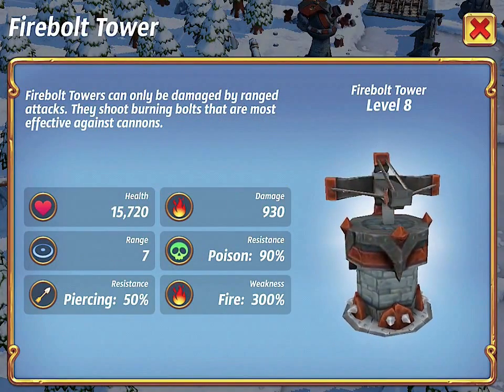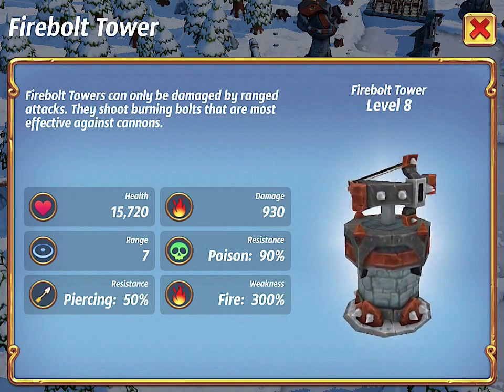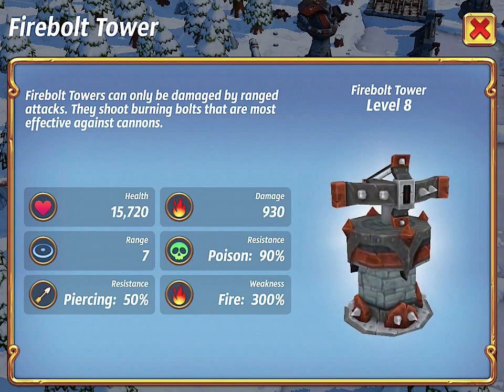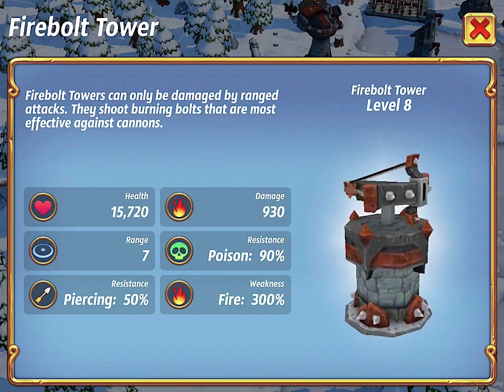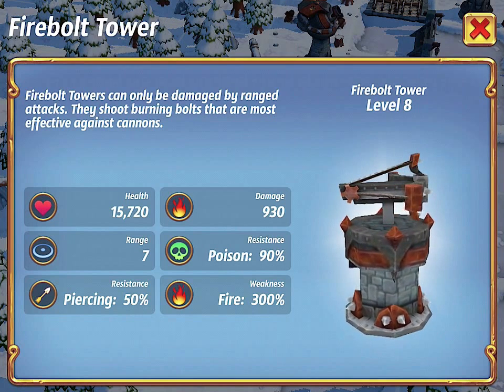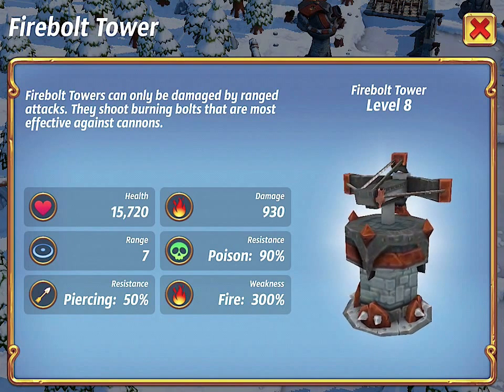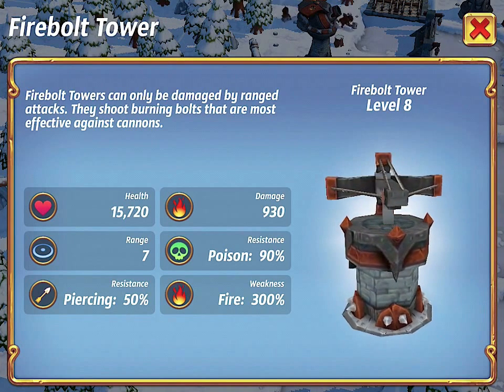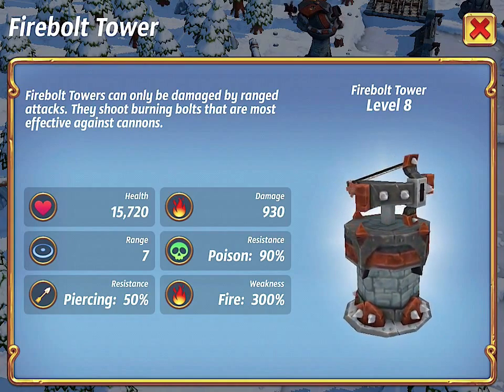Royal Revolt 2: Tactics (Ep.1) -- All About Firebolt Towers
Here Are All the Basics You Need to Know to Effectively Place and Attack Firebolt Towers in Royal Revolt 2.